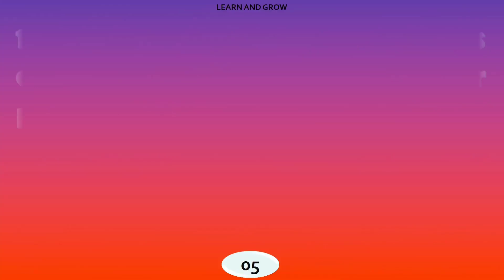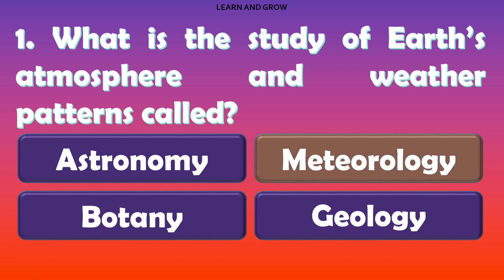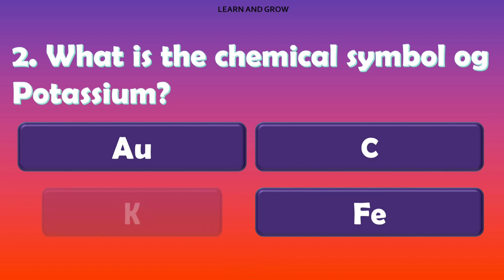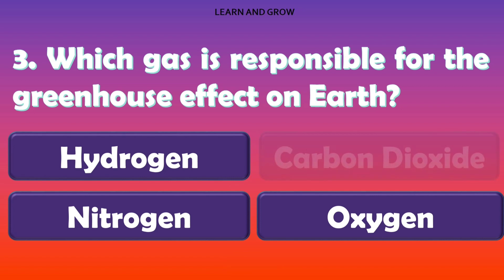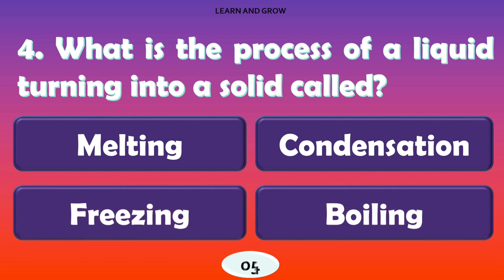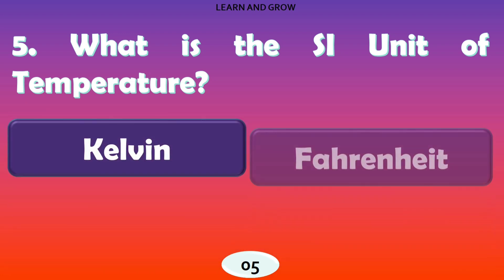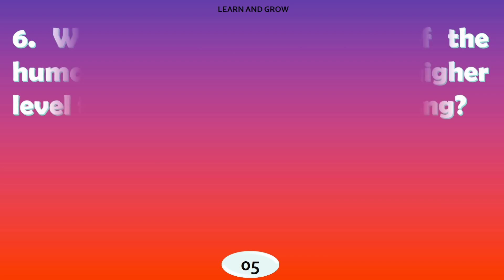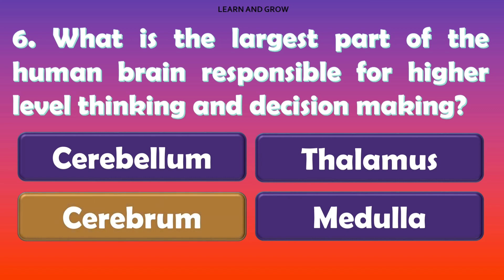General Science Quiz Part 18 | Mind Mingle: General Knowledge Quest Part 18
General Science Questions and answers Part 18 , General Knowledge Quiz | Science General Knowledge

General Science GK Questions and answers for all competitive Exams

Dive into a wealth of knowledge in our latest installment, Part 18 of the ‘Mind Mingle’ series! Test your intellect with a variety of intriguing questions spanning diverse topics. Sharpen your wits and join us on this enlightening journey of discovery!”